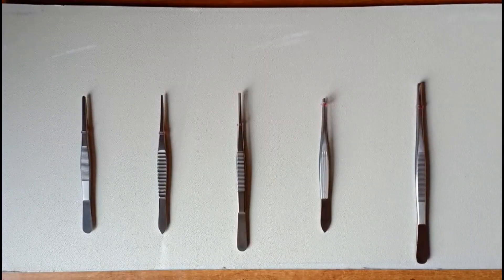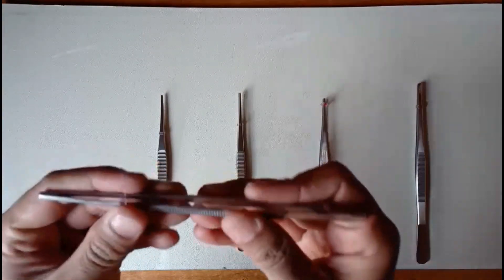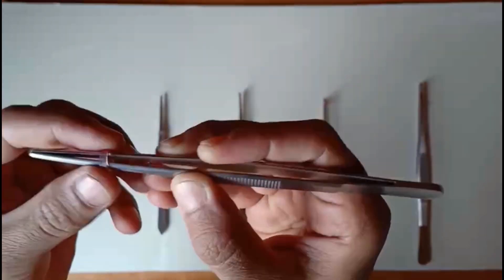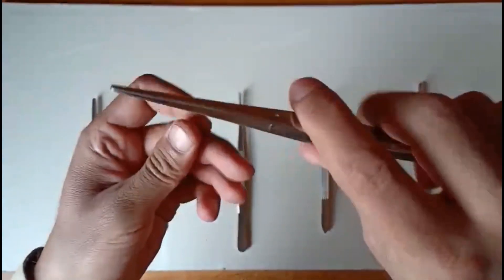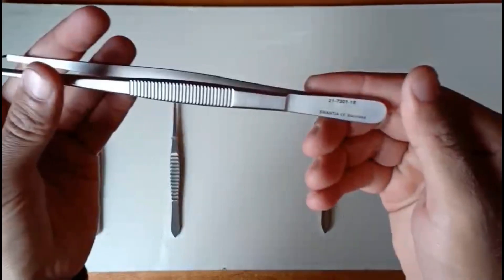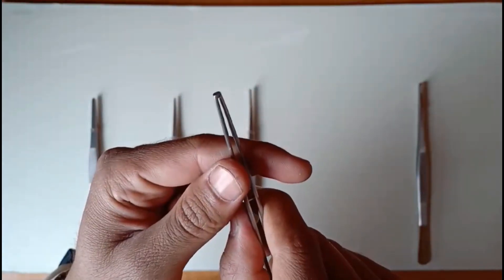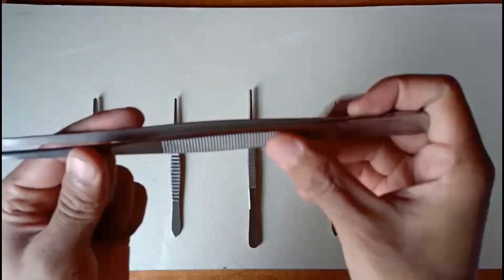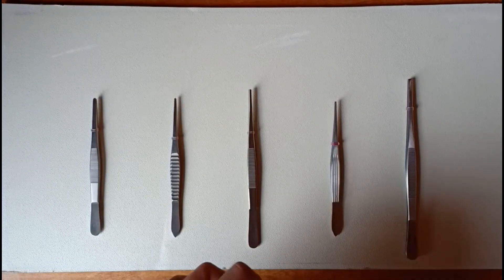TISSUE FORCEP | USA TISSUE FORCEP | DISSECTING FORCEP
TISSUE FORCEP | USA TYPE TISSUE FORCEP | DISSECTING FORCEP